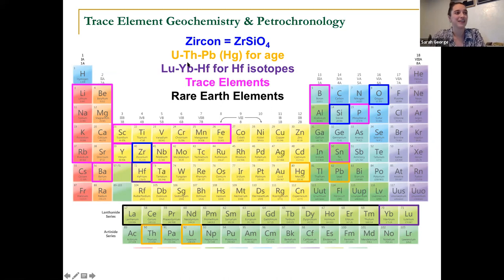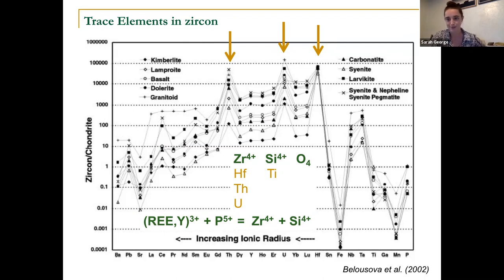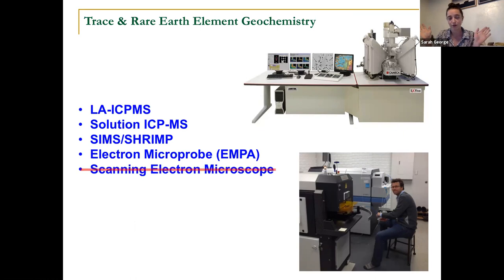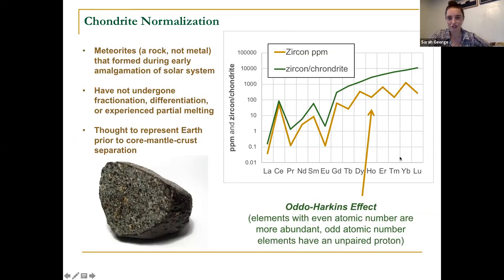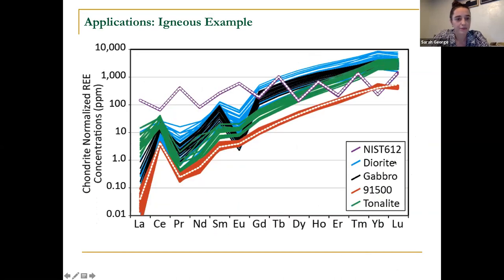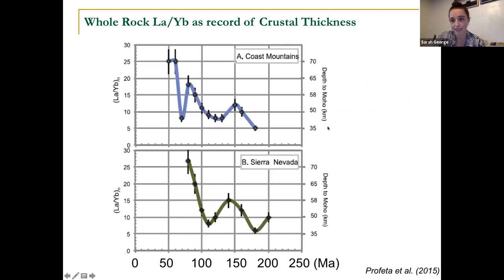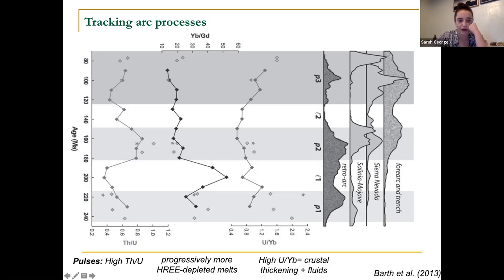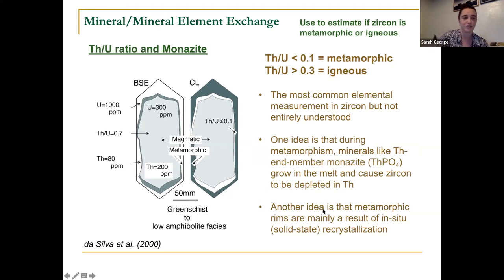Short Course Module 9: Trace Element Geochemistry and Petrochronology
This short course was for the 2020 GSA virtual meeting.